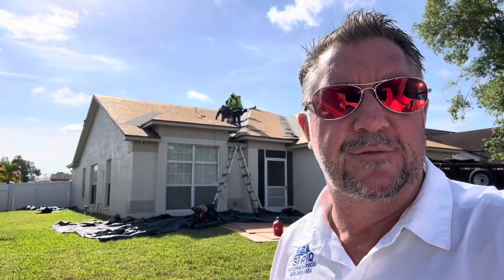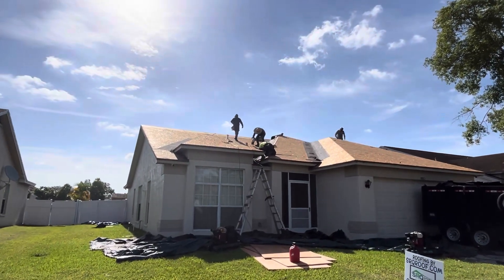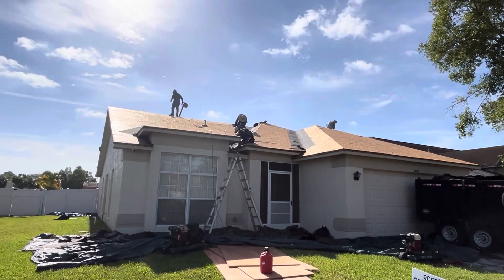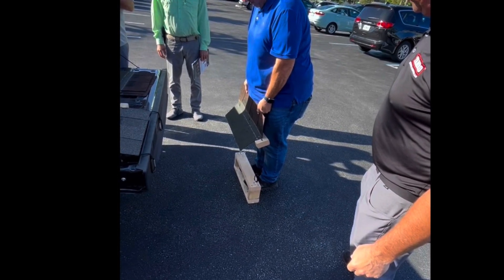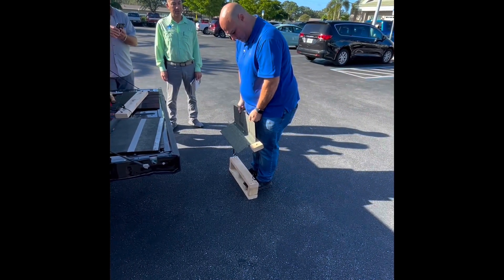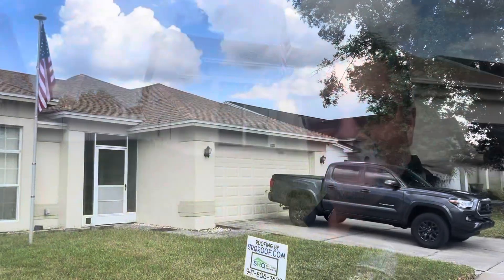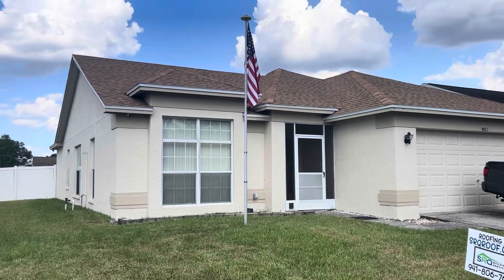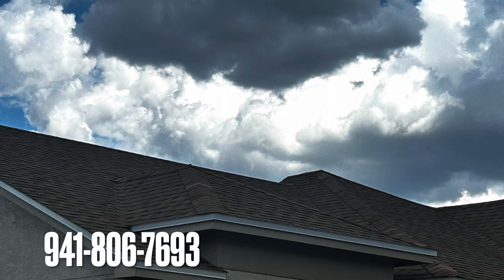How to hurricane proof your house for 2024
“Hurricane Proofing Your Tampa Home in 2024:  Tamko Titan 160 mph Shingle Installation Guide"

Description:

Welcome to our comprehensive guide on hurricane-proofing your home in Tampa, Florida, in 2024! With the increasing frequency and intensity of hurricanes, it's more crucial than ever to fortify your home against these natural disasters. In this video, we'll walk you through the process of installing Tamko 160 mph shingles, a reliable and durable solution to safeguard your home against hurricane-force winds.

Tampa, located along the Gulf Coast, is particularly vulnerable to hurricanes due to its geographical position. As such, it's essential for homeowners to take proactive measures to protect their properties and ensure the safety of their families. One of the most effective ways to fortify your home is by installing high-quality roofing materials designed to withstand extreme weather conditions.

The Tamko Titan 160 mph shingle is specifically engineered to resist wind speeds of up to 160 miles per hour, making it an ideal choice for homes in hurricane-prone areas like Tampa. These shingles are constructed from durable materials that provide superior strength and durability, giving you peace of mind during even the most severe storms.

In this tutorial, we'll provide step-by-step instructions on how to properly install Tan 160 mph shingles on your roof. From preparing the surface to applying the shingles and ensuring proper ventilation, we'll cover everything you need to know to ensure a successful installation.

But before we dive into the installation process, let's take a closer look at why Tamko 160 mph shingles are the ultimate choice for hurricane protection:

Durability: Tamko 160 mph shingles are engineered to withstand the harshest weather conditions, including high winds, heavy rain, and flying debris. Their durable construction ensures long-lasting performance and protection for your home.
Wind Resistance: With a wind rating of 160 mph, these shingles provide superior resistance against hurricane-force winds, helping to prevent roof damage and water intrusion during storms.
Aesthetic Appeal: In addition to their exceptional performance, Tamko 160 mph shingles are available in a range of attractive colors, including tan, to complement your home's aesthetic and enhance its curb appeal.

Begin by inspecting your roof for any existing damage or signs of wear and tear. Repair any damaged areas before proceeding with the installation.
Ensure that the roof deck is clean, dry, and free of debris before laying down the underlayment.
Step 2: Underlayment Installation

Install a high-quality underlayment, such as peel and stick, synthetic or felt, to provide an additional layer of protection against water infiltration.
Secure the underlayment to the roof deck using nails or staples, making sure to overlap the seams according to manufacturer guidelines.
Step 3: Shingle Application

Start at the bottom edge of the roof and work your way up, overlapping each row of shingles to ensure proper water drainage.
Secure the shingles in place using roofing nails, making sure to follow the manufacturer's instructions regarding nail placement and spacing.
Trim the shingles as needed to fit around vents, chimneys, and other roof protrusions, using a utility knife or roofing scissors.
Step 4: Ridge Cap Installation

Finish the installation by applying ridge caps along the ridges of the roof to provide added protection and a finished appearance.
Secure the ridge caps in place using roofing nails or adhesive, making sure to overlap each cap to prevent water infiltration.
Step 5: Inspection and Maintenance

Once the installation is complete, thoroughly inspect the roof to ensure that all shingles are properly secured and aligned.
Perform regular maintenance, such as cleaning gutters and inspecting for any signs of damage, to ensure the continued effectiveness of your hurricane-proofing efforts.
By following these steps and installing Tamko 160 mph shingles on your Tampa home, you can enjoy peace of mind knowing that your property is well-equipped to withstand the rigors of hurricane season. Don't wait until it's too late – take proactive measures today to protect your home and family from the devastating effects of severe weather.

Together, we can help keep Tampa homeowners safe and secure in the face of nature's fury.

[hurricane proofing, Tampa, Florida, 2024, Tan 160 mph shingles, installation guide, roof protection, wind resistance, home improvement, hurricane season, storm preparation, roofing materials, weatherproofing]